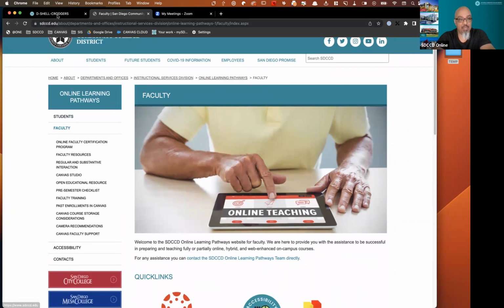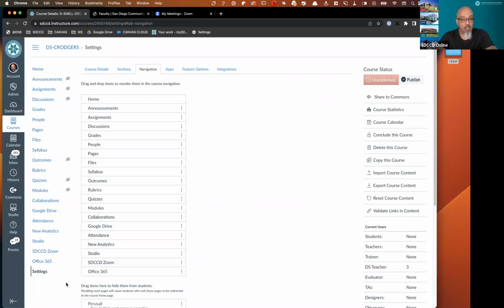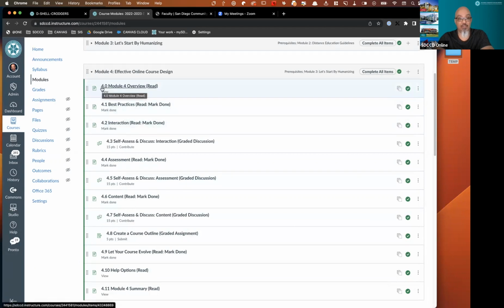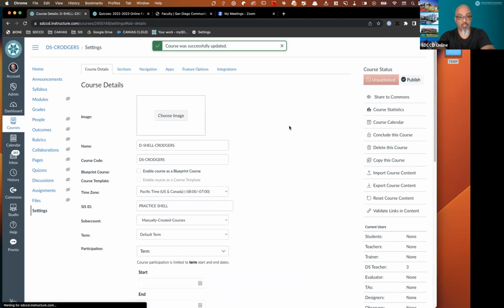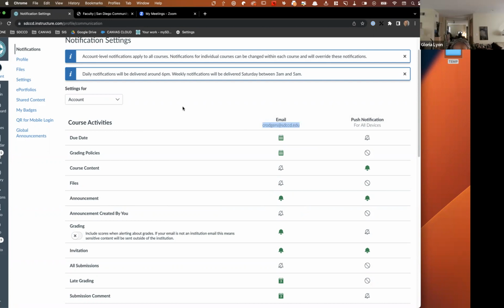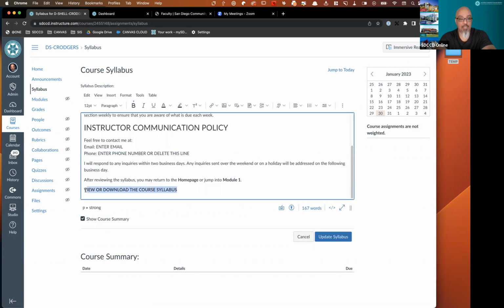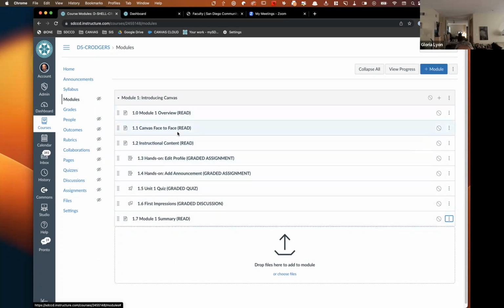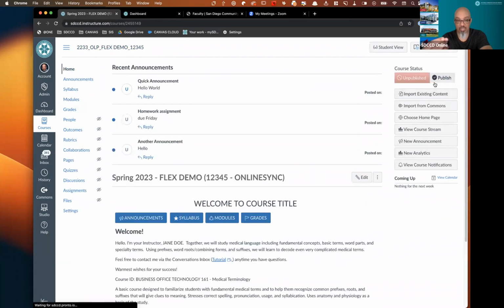How to Properly Setup a Canvas Course Shell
In this flex workshop offered the SDCCD Online Learning Pathways. Instructional Design Coordinator Chris Rodgers offers a workshop on the best practices and methods on how to start off your online course creation in Canvas.

Flex information for the 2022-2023 year:
College Flex - 16201
CE Flex - 26364